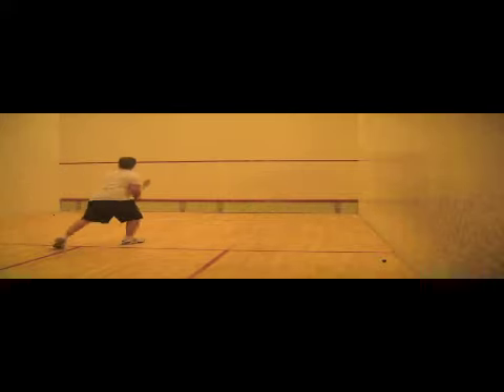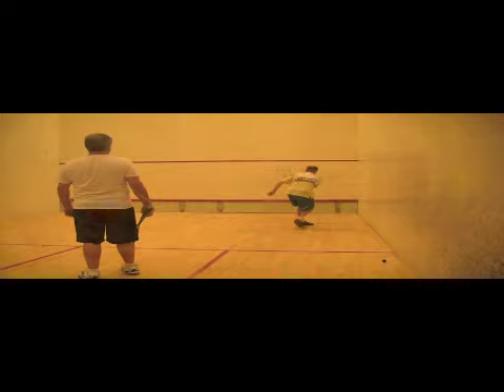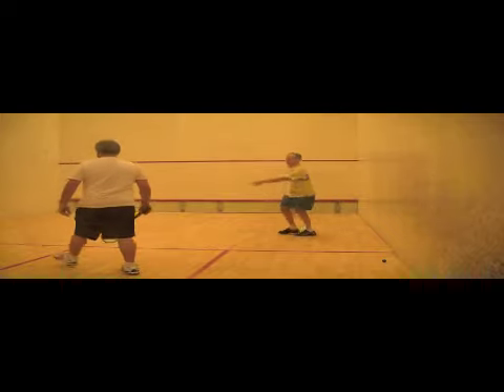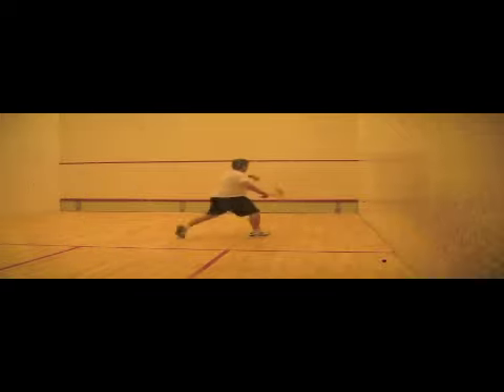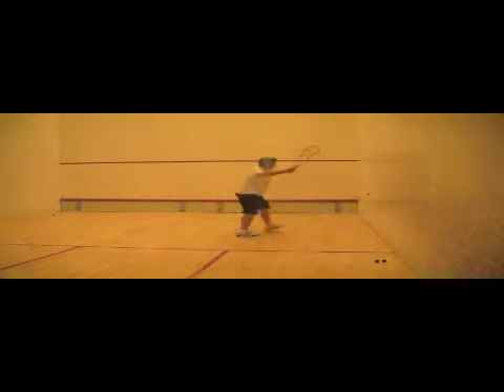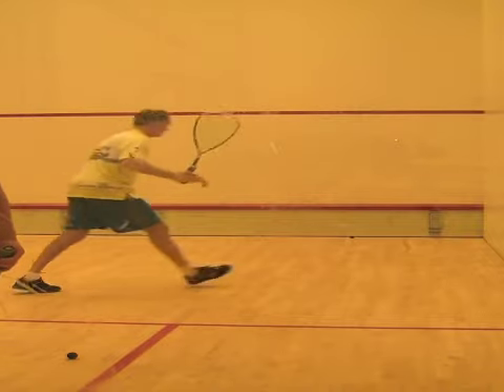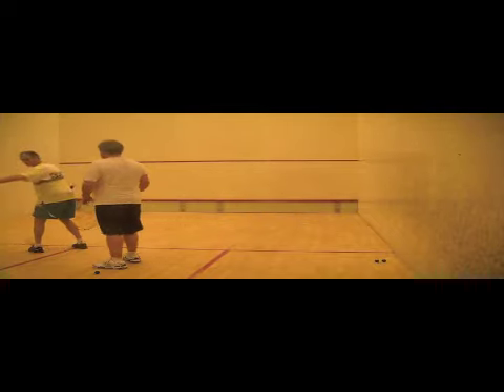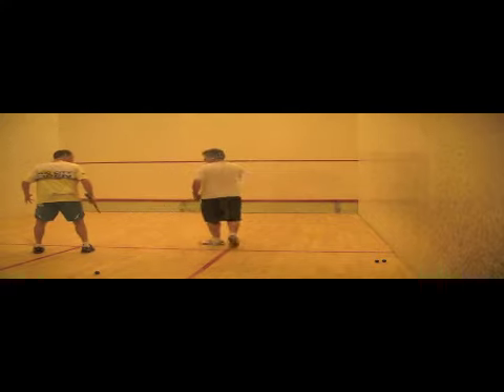Squashcannon: correct timing of the movement to the ball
s,squash video clips using the squashcannon ballmachine to improve the movement to the ball for a two wall boast